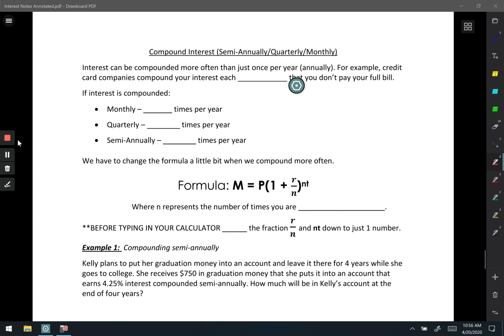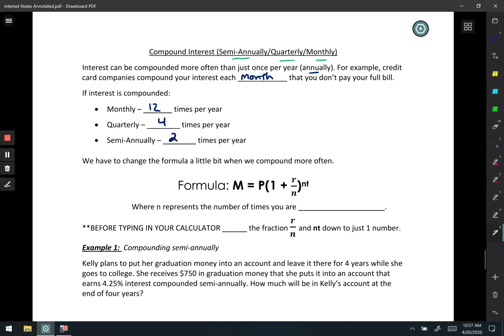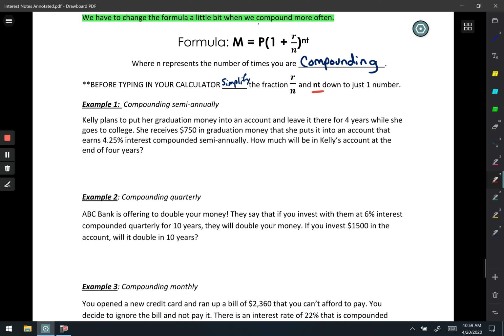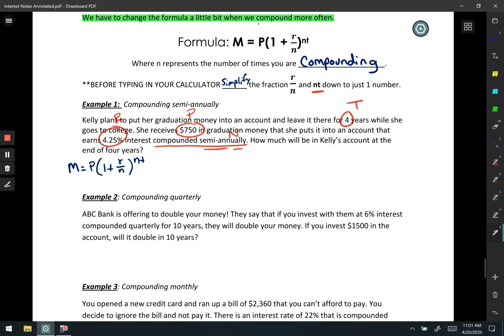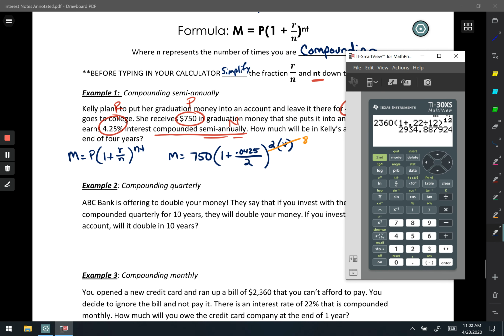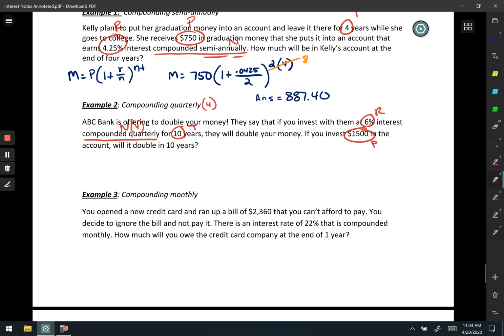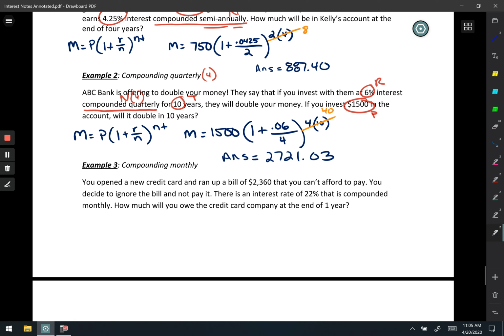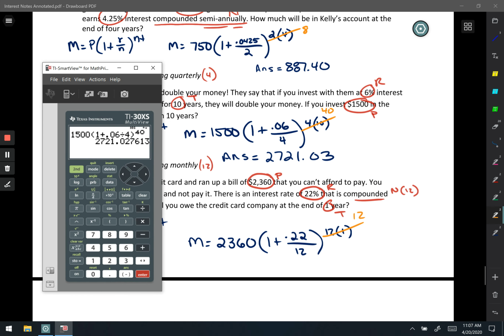Compound Interest (Semi-Annually/Quarterly/Monthly)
This video explains how to calculate compound interest that compounds multiple different ways other than just annually.